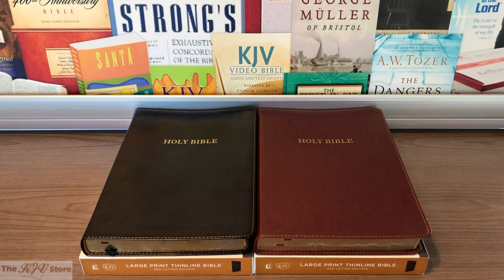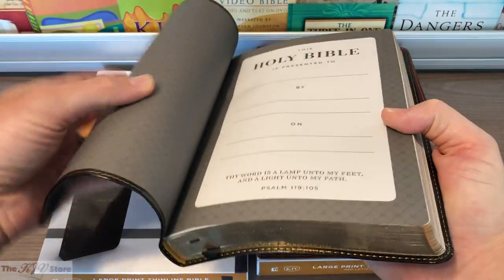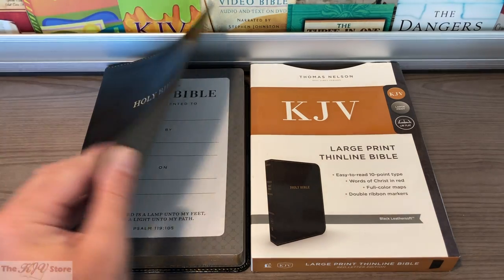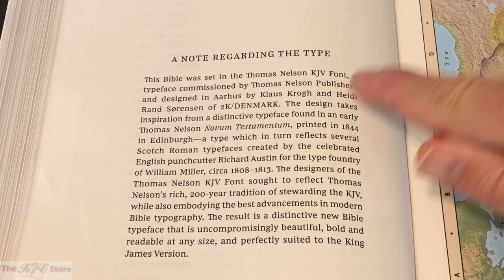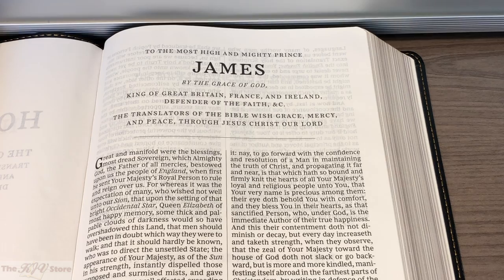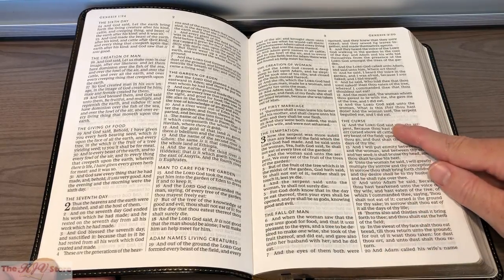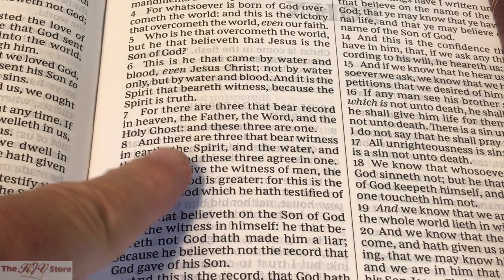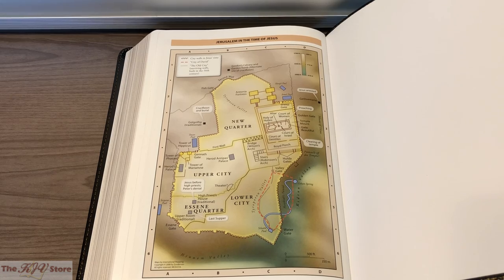KJV Large Print Thinline Bible (Nelson)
The Thomas Nelson KJV Large Print Thinline Bible, featuring the timeless beauty of the trustworthy King James translation, Strikes the perfect balance between portability and readability. This lightweight, convenient, and easy-to-read Bible is ideal for everyday use. The large print text - featuring the new Thomas Nelson Comfort Print KJV Font - will enhance your reading experience, and the features of this easy-to-carry Bible will enrich your understanding of God's Word.

Features Include:
- Exclusive KJV Comfort Print®, Beautiful New Thomas Nelson KJV Font
- Easy-to-read, Large Print 10 Point Type
- Words of Christ in Red
- Presentation Page
- Translator’s Preface to King James
- Gilded Page Edges
- Two Ribbon Markers
- Topical Sub-Headings
- One Year Bible Reading Plan
- 30 Days with Jesus
- Full-color maps
- Lifetime Guarantee from Thomas Nelson